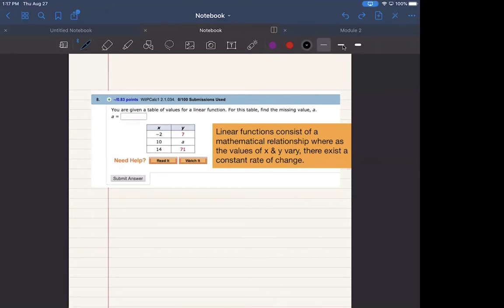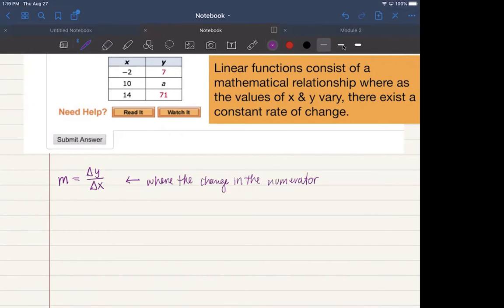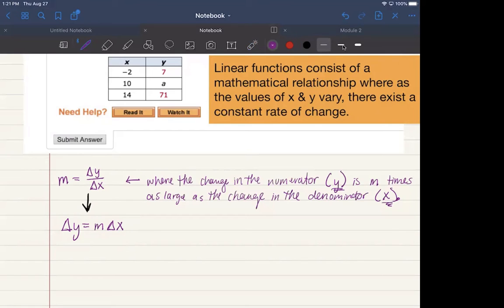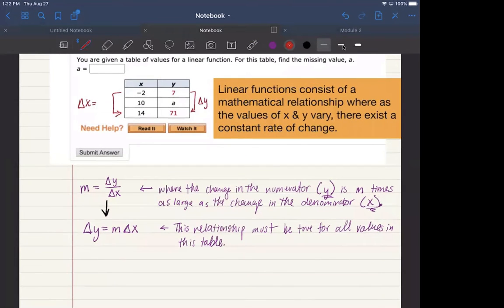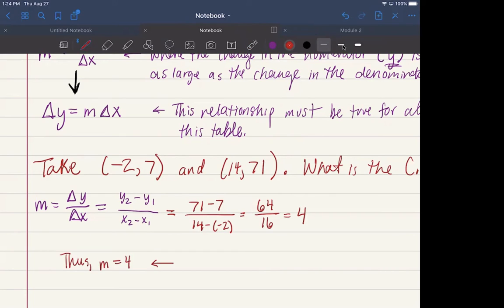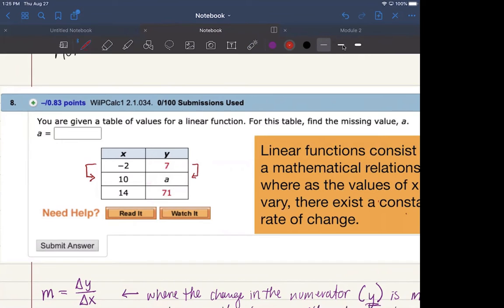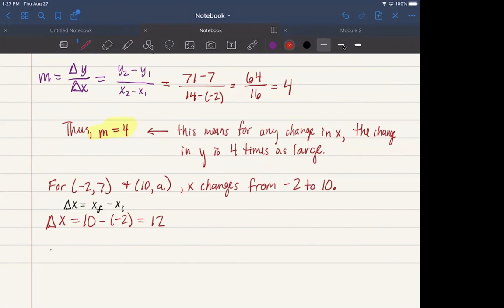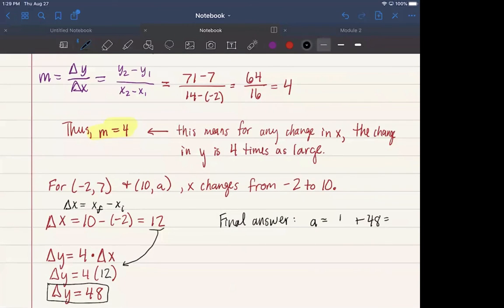Homework Section 2.1 Helpful Aid (problem #8)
Helpful video of question 8 in the WebAssign homework.